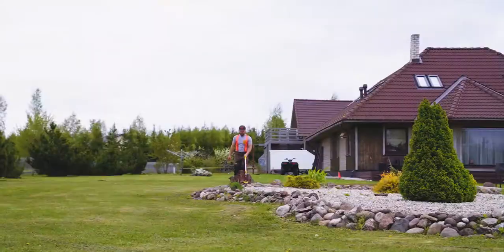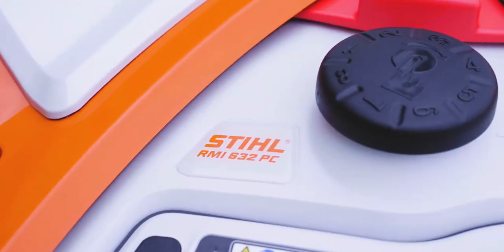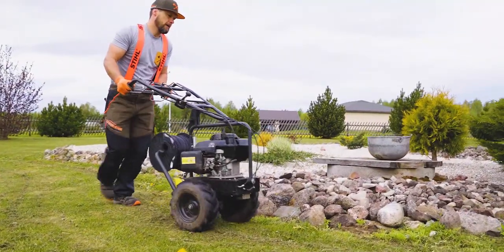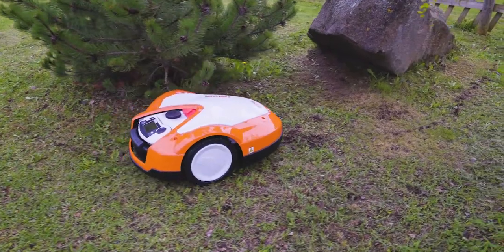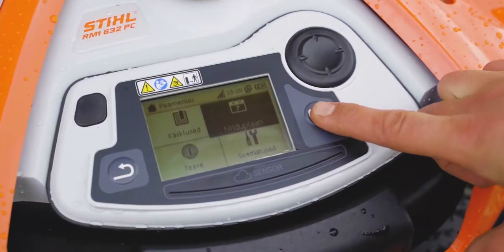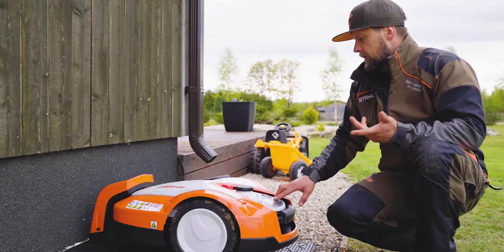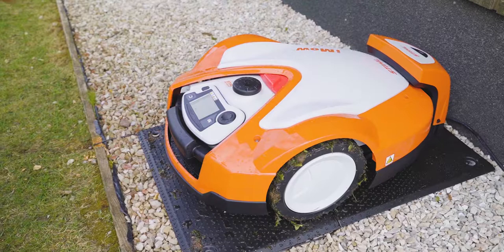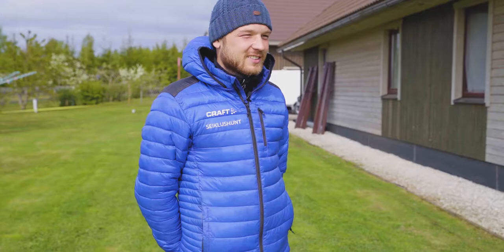Stihl RMI 632PC